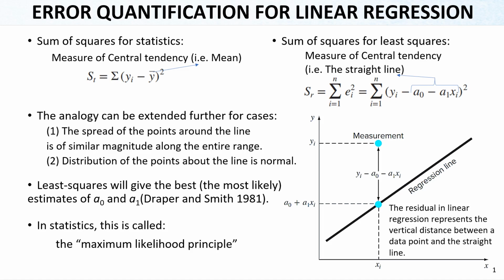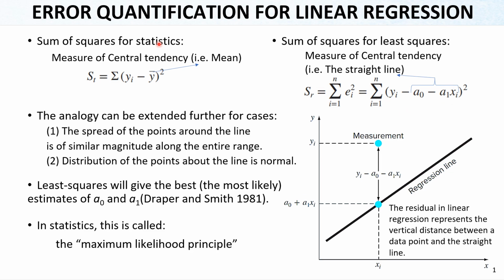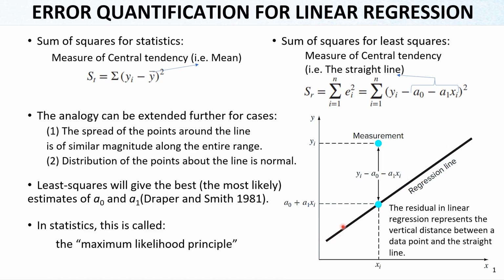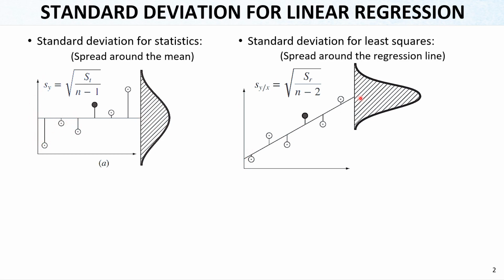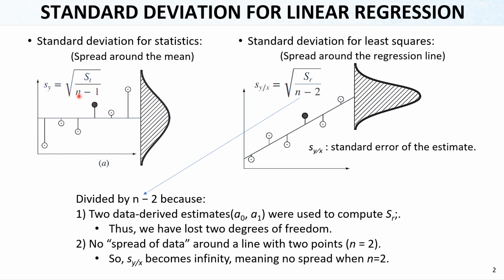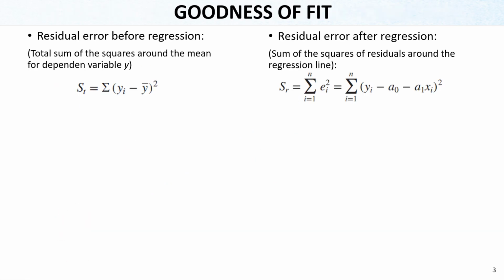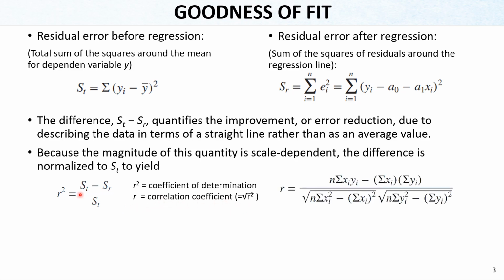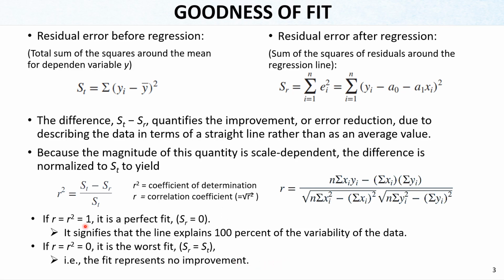Numerical Methods Lec32 Ch13 Linear Regression3 Error and Goodness Of Fit